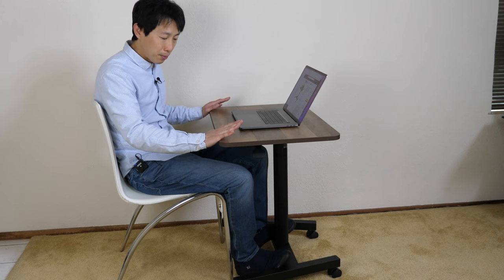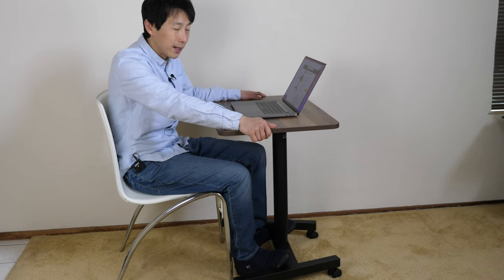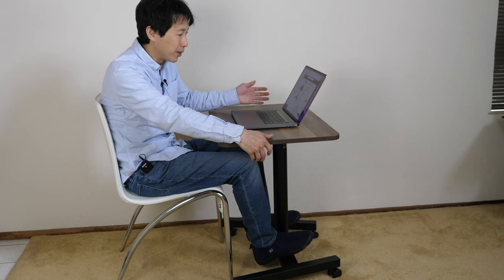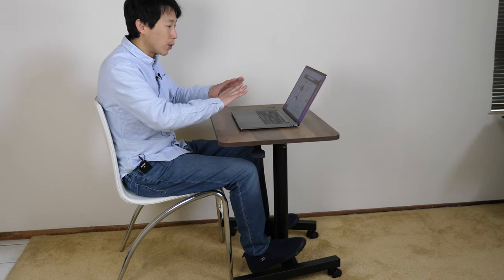Rolling Sit Stand Desk Review from MPETAPT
All about the MPETAPT sit stand desk. How to assemble it, and the stability of the desk. Lastly, I give my opinion on the ergonomics of the desk.

(Get a free audio book just for trying.)
(Support more videos like this along with getting a bunch of perks.)
(Buying any product after clicking my link helps my channel.)